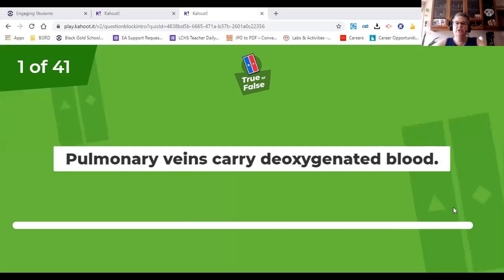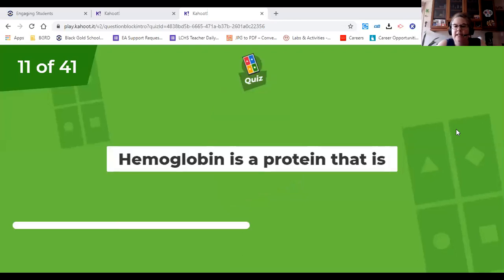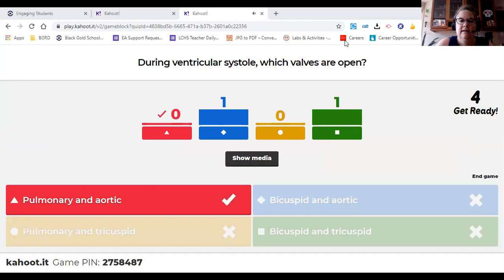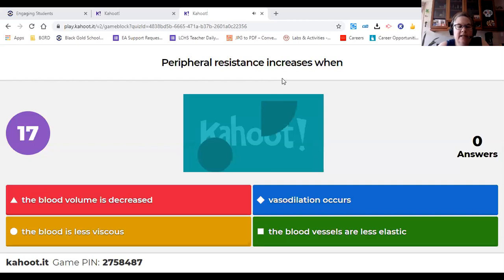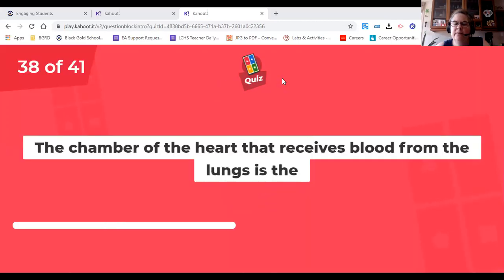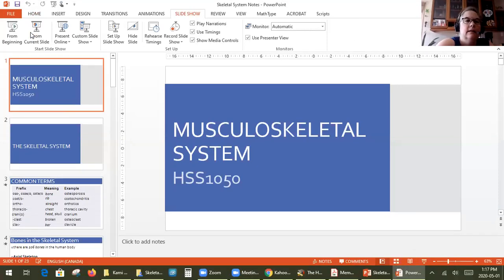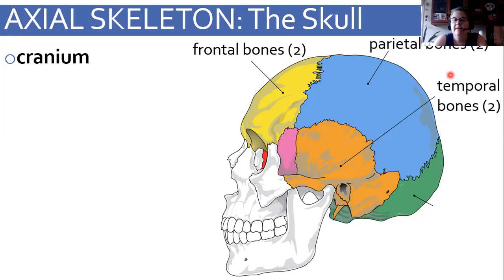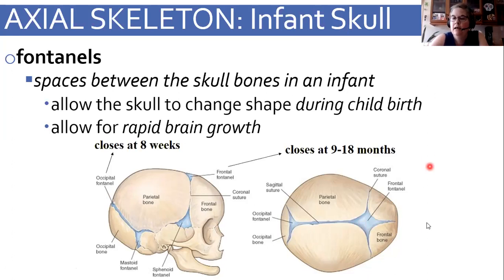CV Review and Skeletal System Lesson #1 Block 3